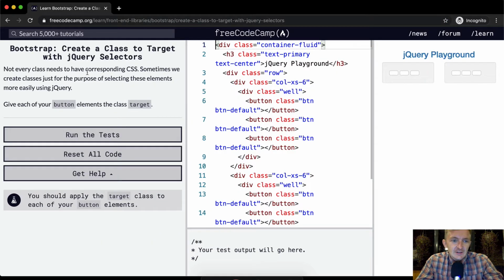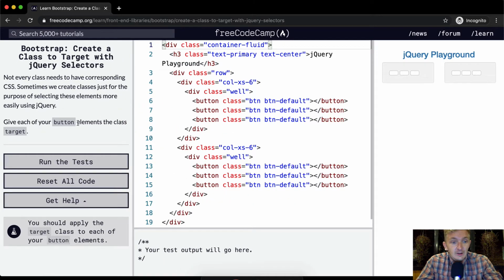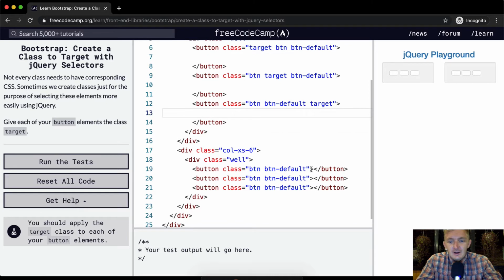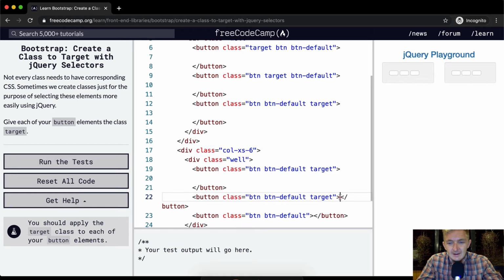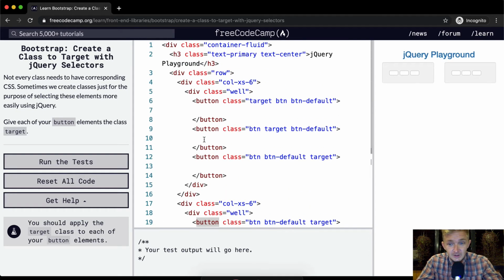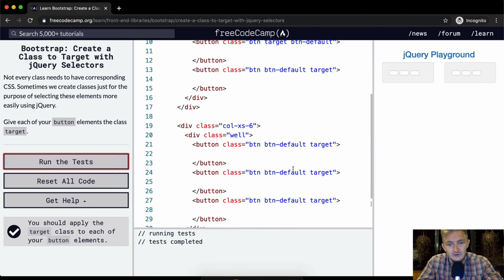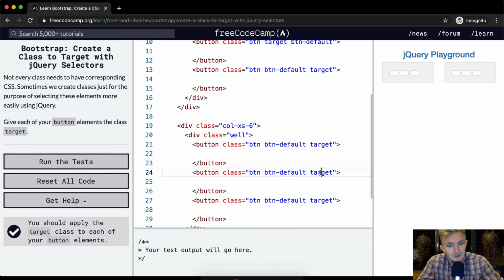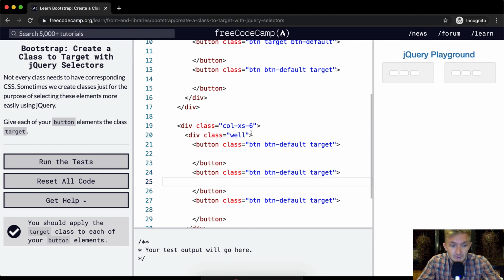Create a Class to Target with jQuery Selectors - Bootstrap - Free Code Camp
In this Bootstrap Front End Libraries tutorial we create a class to target with jQuery selectors. This video constitutes one part of many where I cover the FreeCodeCamp curriculum. My goal with these videos is to support early stage programmers to learn more quickly and understand the coursework more deeply. Enjoy!